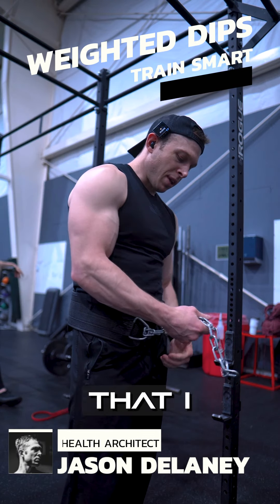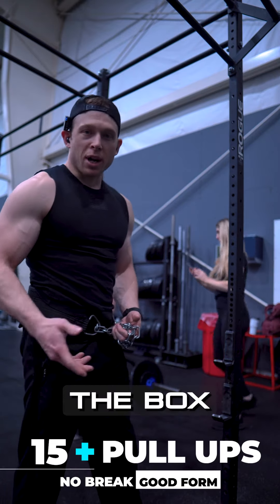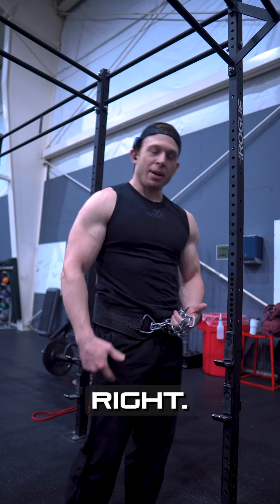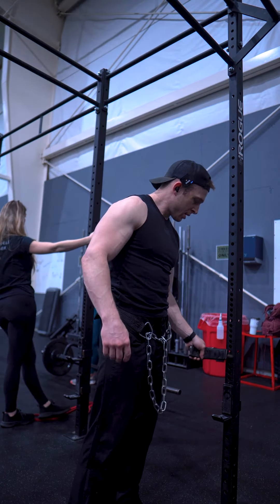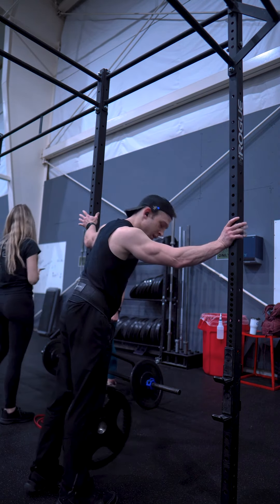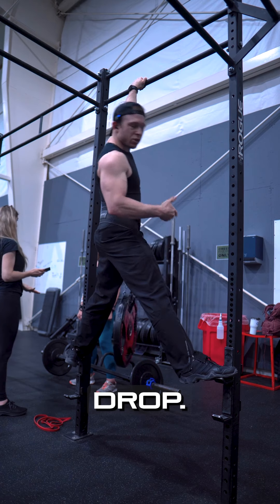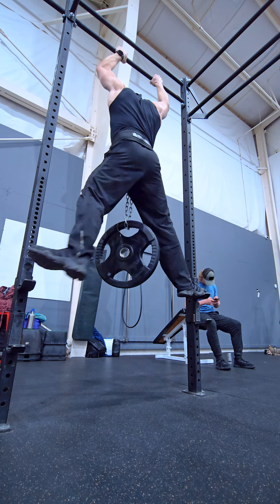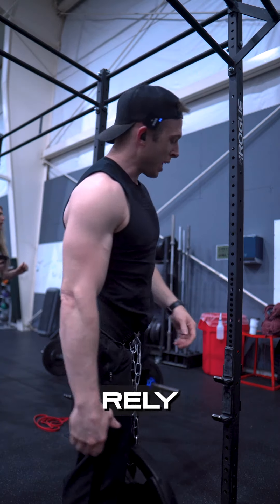Mastering weighted pull-ups: expert tips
Leveling up my fitness game with weighted dips! 💪 Feel the burn and see the gains. 🚀 Perfect for building serious upper body strength. 🏋️‍♂️ Push your limits, feel the power! 🔥